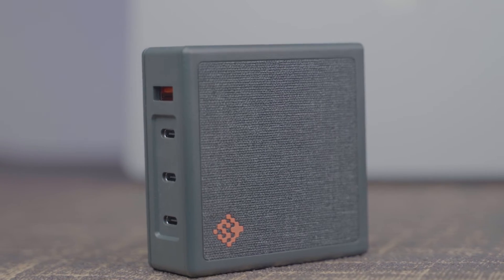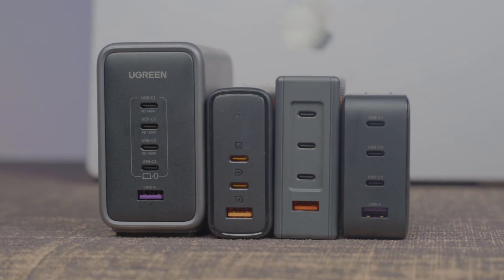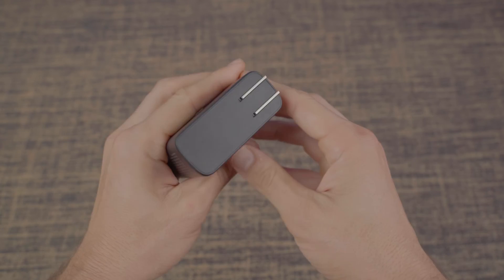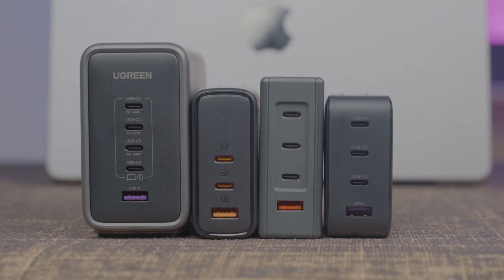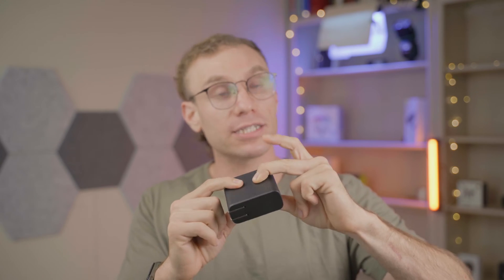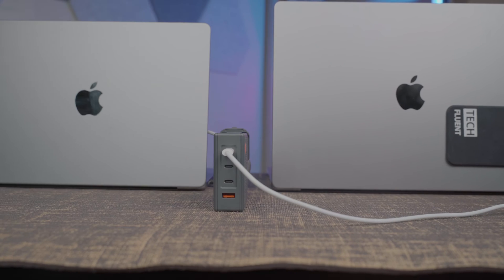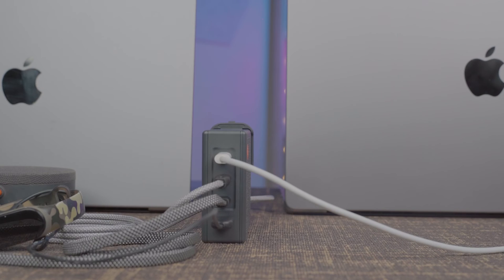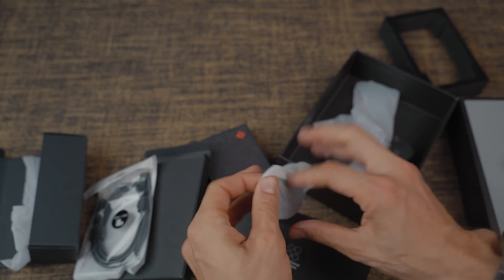PD 3.1 Comparison! Voltme VS SlimQ VS UGreen VS Anker & The BEST MacBook Pro Charger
Slimq Amazon Store

Voltme sent me there new PD 3.1 along with chargers from Slimq, ugreen and anker. What makes the voltme and slimq chargers different from the rest? These chargers are now based on PD 3.1. PD 3.1 is different from USB-C PD 3.0 because 3.0 allows the maximum theoretical voltage of 240watts, None of the included chargers can actually output 240w though. The voltme is pd 3.1 charger capable of 140w, the slimq is a PD charger capable of 140w, the ugreen charger is capable of 140w and the anker is also capped at 140w. Thats because the only devices currently on the market that support pd 3.1 are the newest generation of macbook pro M1 Max Chips.